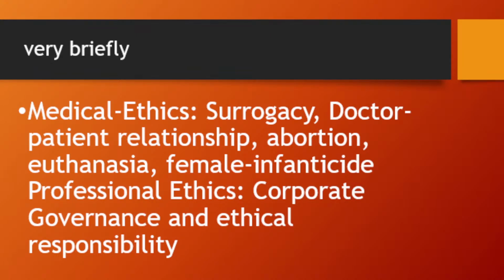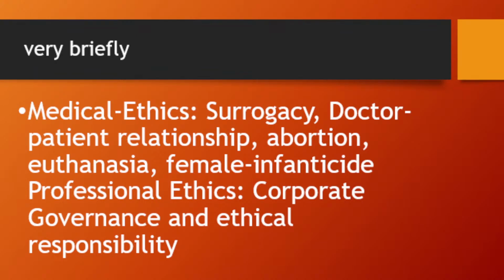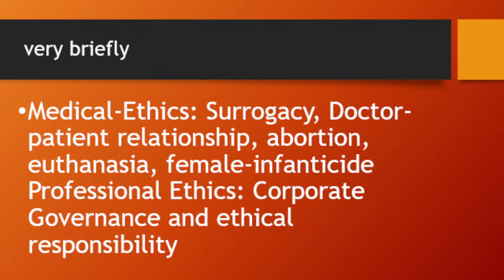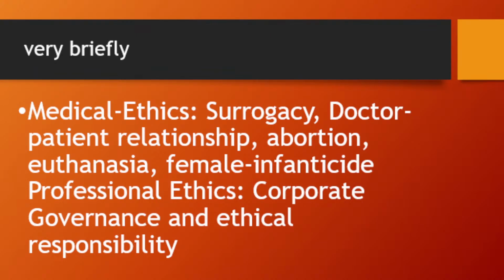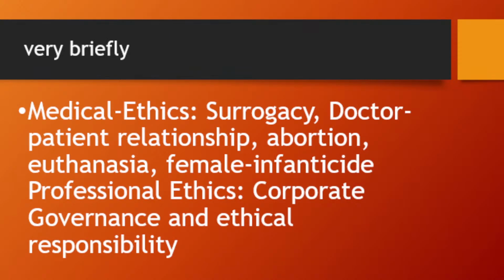Medical-Ethics: Surrogacy, Doctor-patient relationship, abortion, euthanasia, female-infanticide Pro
explain each term in detail give indian examples in need and explain  Medical-Ethics: Surrogacy, Doctor-patient relationship, abortion, euthanasia, female-infanticide
Professional Ethics: Corporate Governance and ethical responsibility